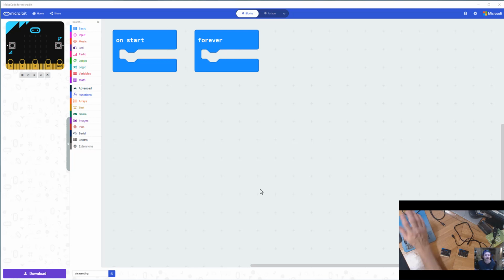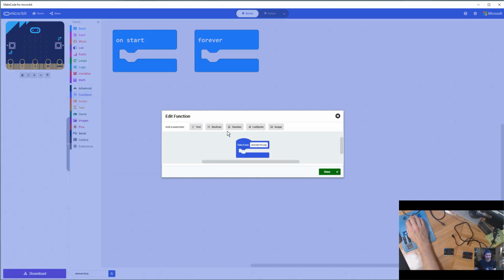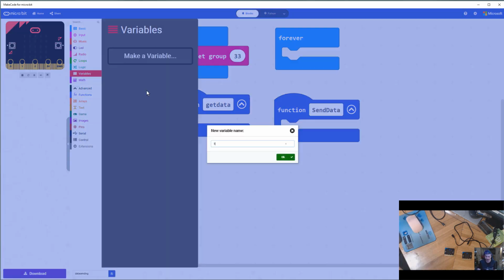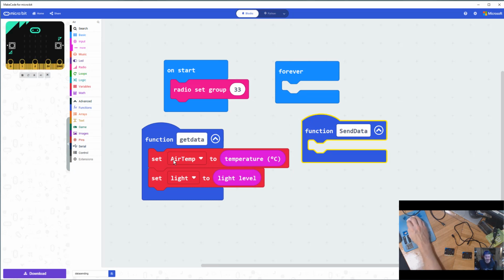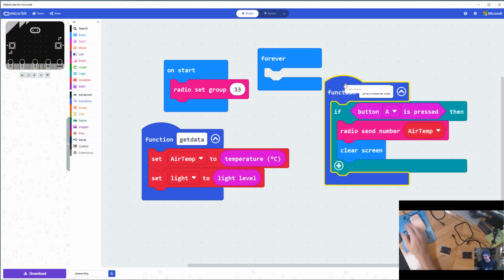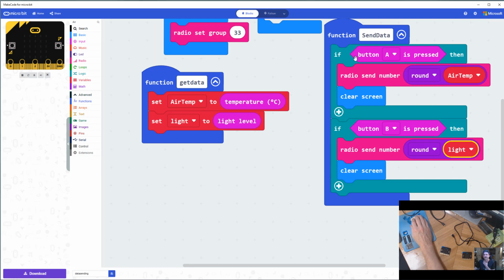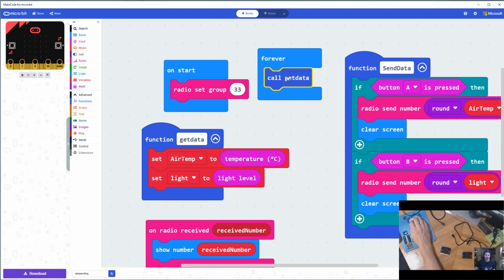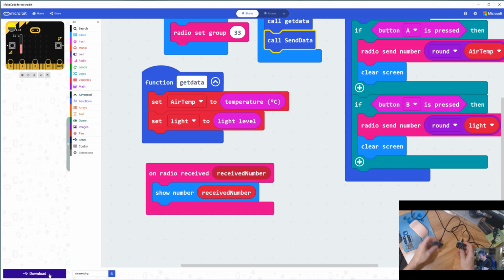Part 2: Networking two micro:bits to share data (Temperature and Light)